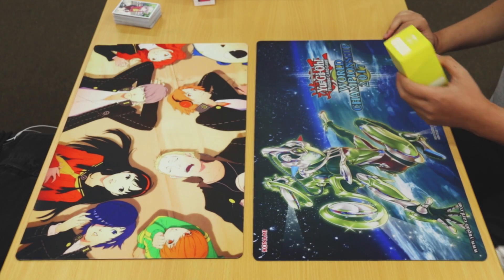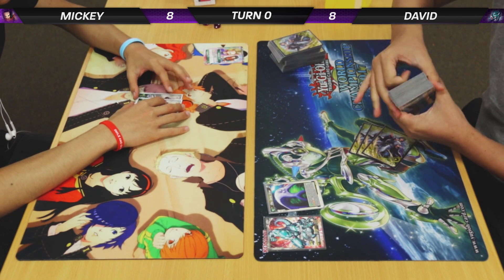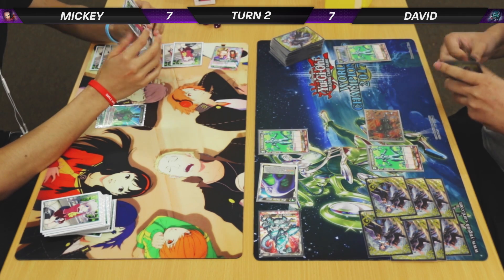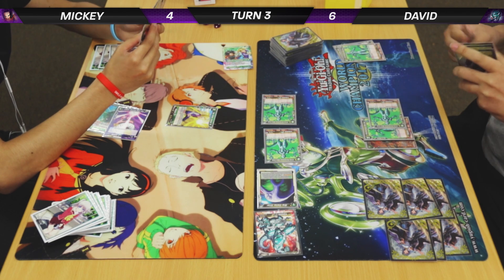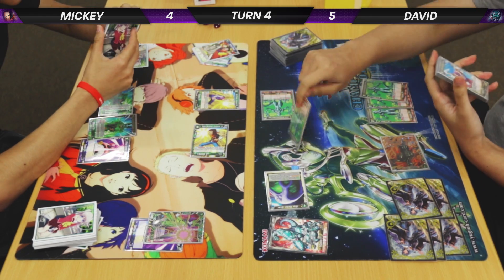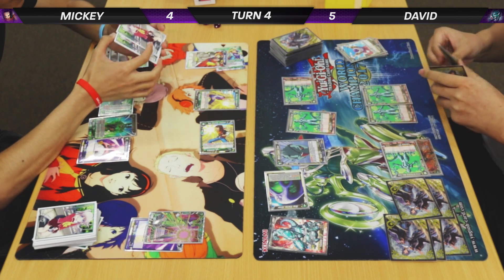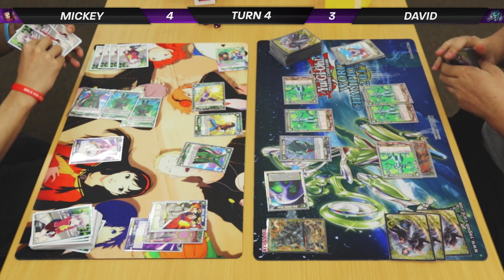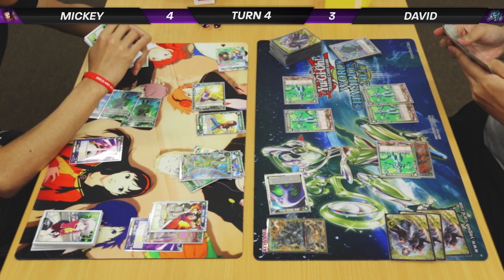[DBS] Dragon Ball Super Card Game - Android 17 VS Meta Cooler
Dragon Ball Super Card Game Gameplay: Green Blue Android 17 VS Mono Yellow Meta Cooler.

Commentary by Ben Amos and Joshua Amos from Idiots Play Games.

Gamezilla Liverpool with Mickey playing Android 17 VS Daniel playing Meta Cooler.